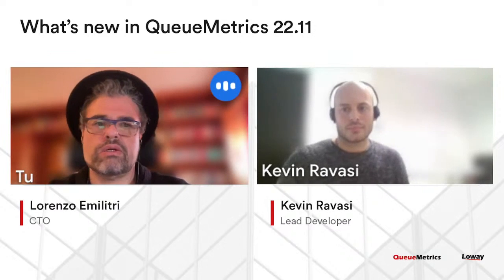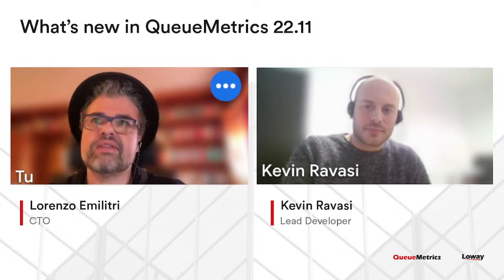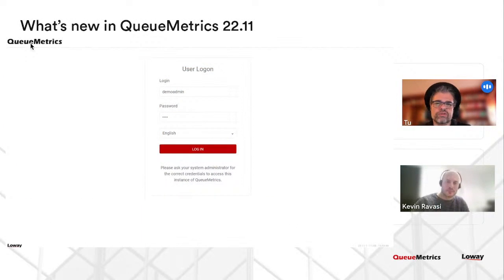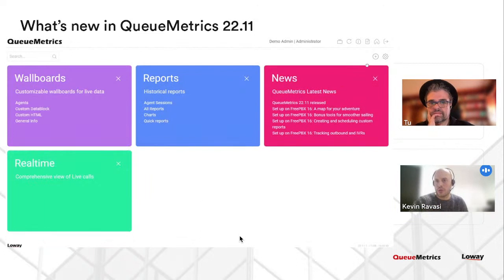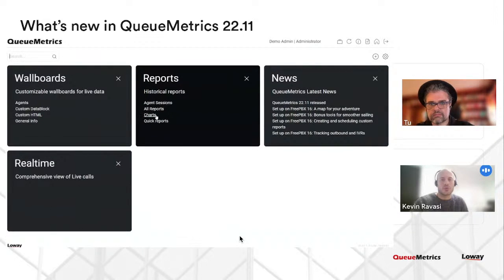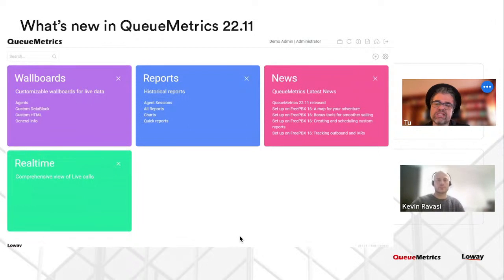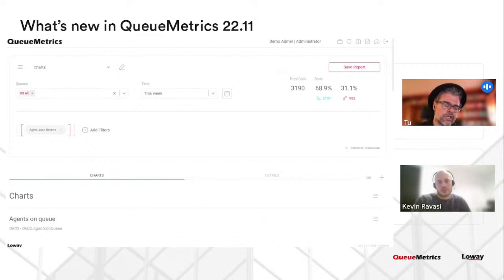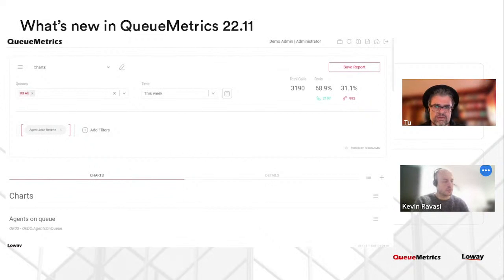Introducing QueueMetrics 22.11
What is new (and how to use it) in the new QueueMetrics 22.11?

The biggest change in QueueMetrics 22.11 is definitely the use of a single, uniform toolkit to render the GUI across all of QueueMetrics. The look-and-feel has been improved across all modules and screens - you will find them familiar, but also easier on the eyes.

Both the report and the wallboard clients were rebuilt on top of a shared architecture that will help keeping them consistent in the long run.

There also a number of highlights, as detailed below:

- Reports: better looks and Agent Timeline
- New QA editor
- Fully custom data blocks
- A lot of wallboard improvements
-  Saving and loading reports and wallboards as templates
- New Recalls data blocks (and wallboard)
- A new soft phone

QueueMetrics 22.11 is immediately available for all CentOS 7/Rocky 8 based distros as an RPM package, for Gentoo as ebuild, for Docker as image on DockerHub and as a TGZ file for manual installation on any OS running the Java platform. QueueMetrics supports 23 distinct languages/locales.